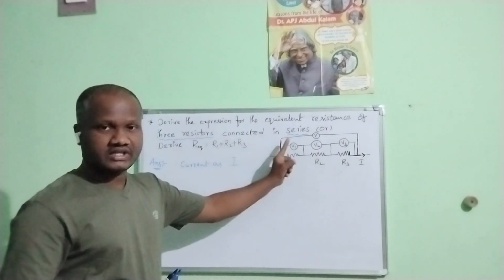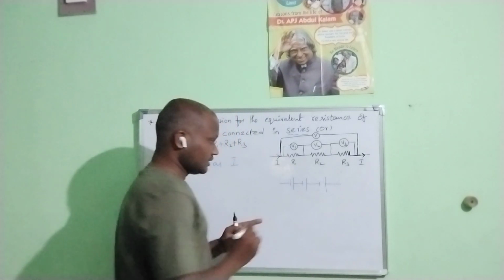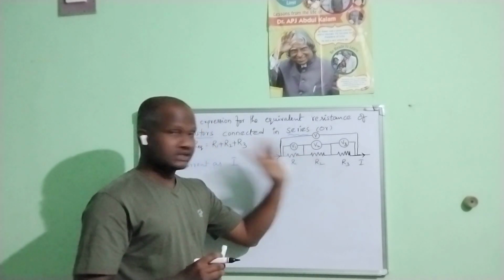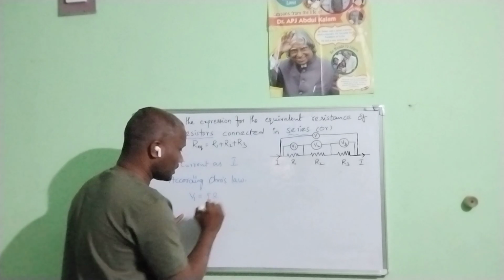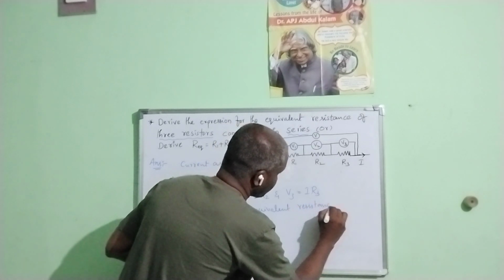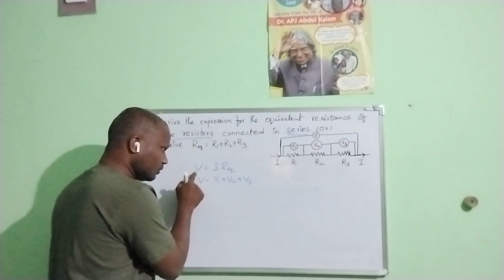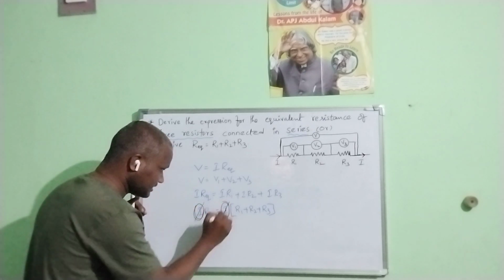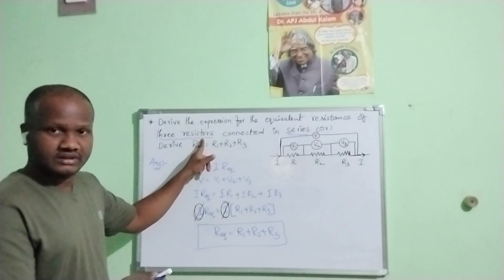Resistors in series Derivation Electric current ap 10th class